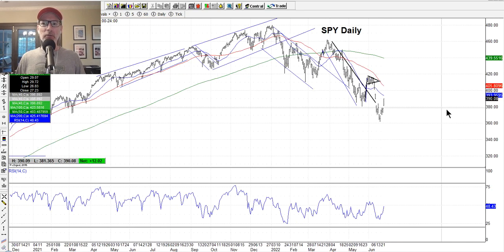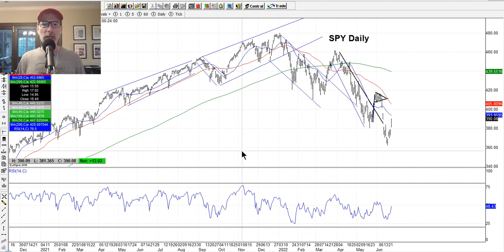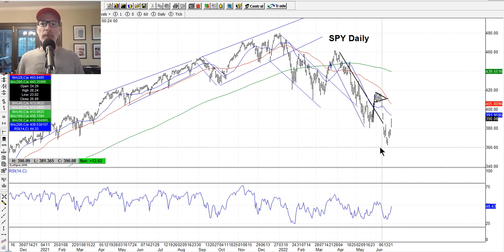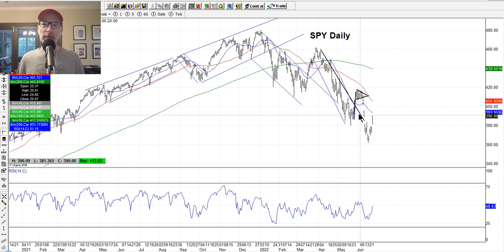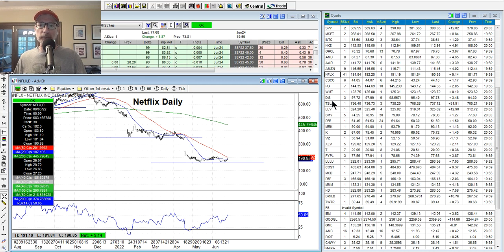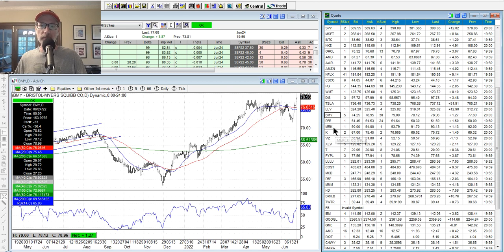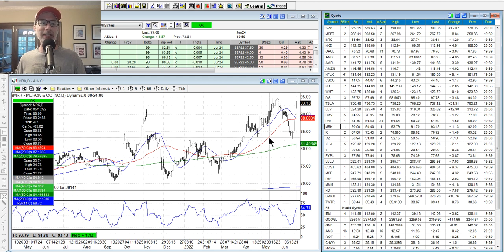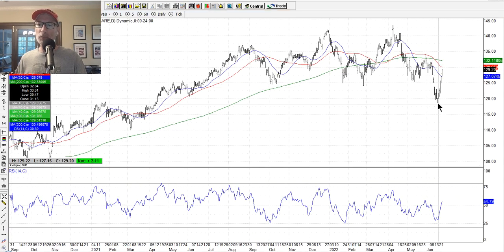How To Read Stock Charts - Technical Analysis - June 25, 2022